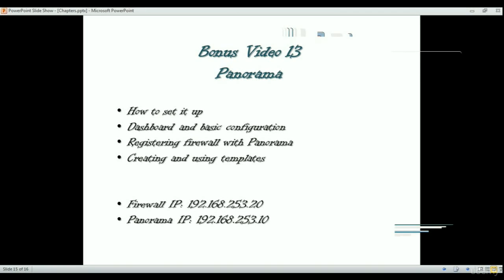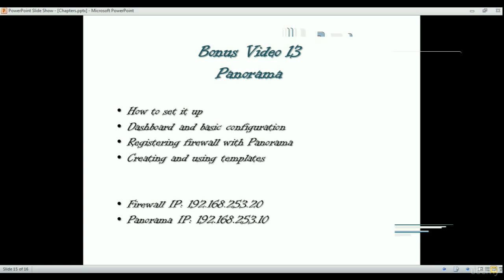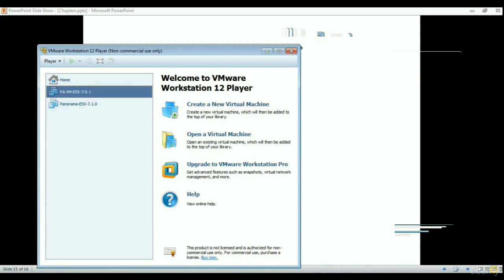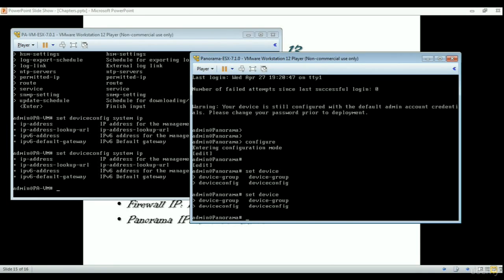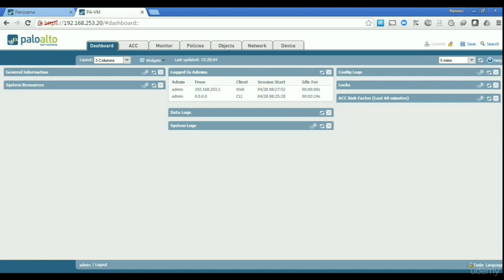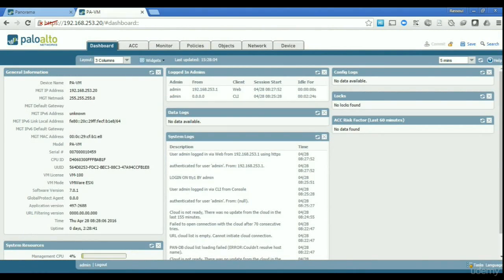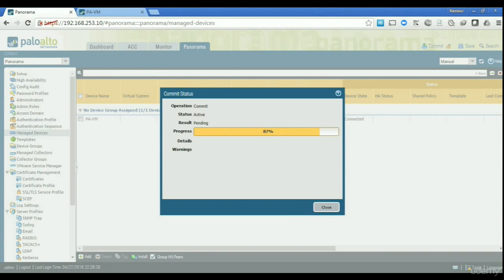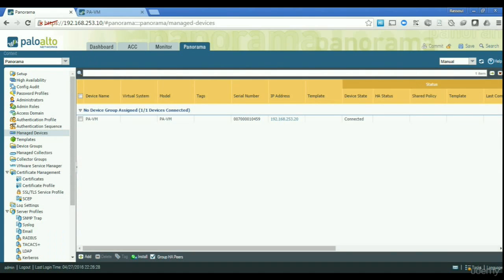Palo Alto Firewalls, Panorama initial configuration and registration